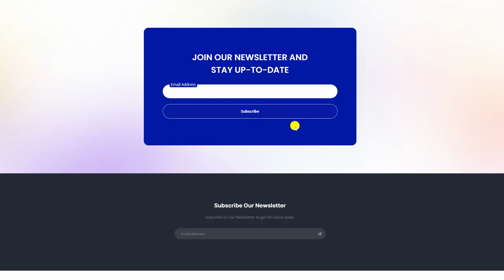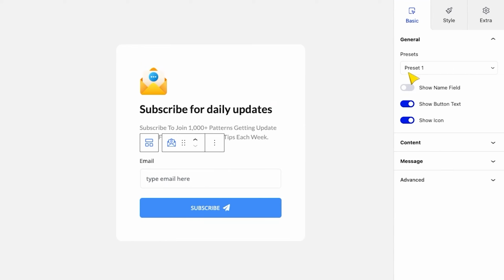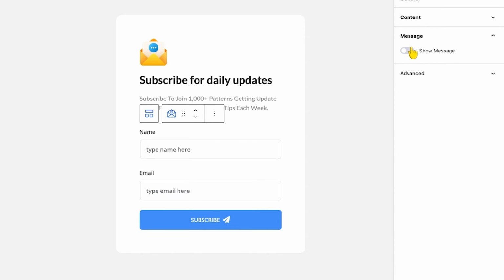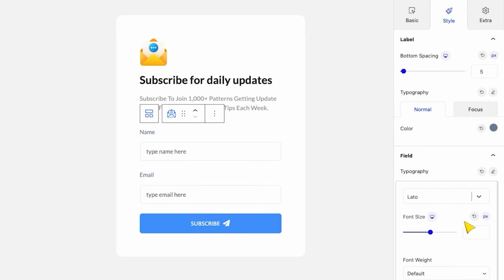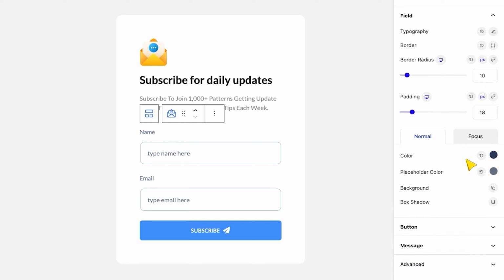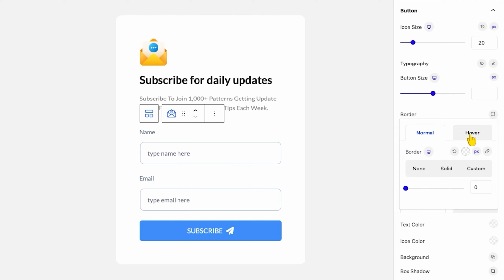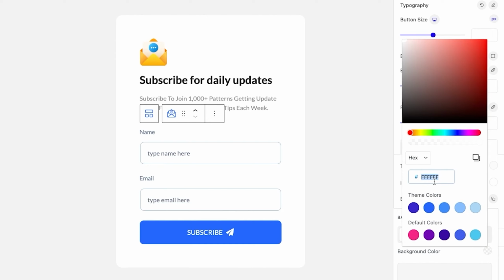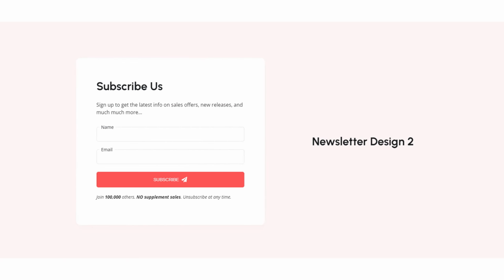How To Use Newsletter Block | Best Free Block Plugin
In this video, I'm going to show you how to use the Newsletter Block with the best free block plugin: Zoloblocks. If you're looking to grow your subscriber list and engage with your audience, you'll love this tutorial on how to use the Newsletter Block to its fullest potential.

We'll explore how to use the Newsletter Block step-by-step, making it easy for you to create beautiful and effective newsletters right on your WordPress site. With Zoloblocks, you'll see why it's considered the best free block plugin for enhancing your website's functionality and design.

Join me as I guide you through how to use the Newsletter Block, from setup to customization. Whether you're a beginner or a pro, this video will provide valuable insights and tips on making the most out of the best free block plugin—Zoloblocks.

If you find this video helpful, please give it a thumbs up, and don't forget to subscribe for more tutorials on how to use the Newsletter Block and other fantastic features of the best free block plugin, Zoloblocks. Let's get started and boost your newsletter game!